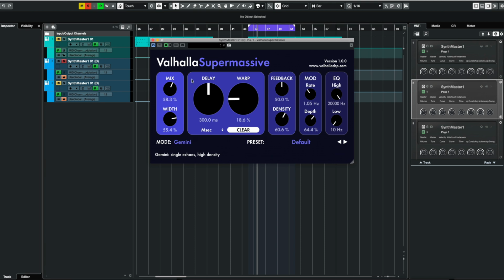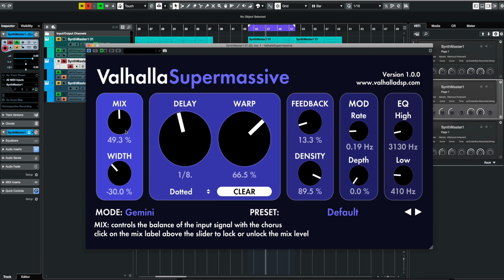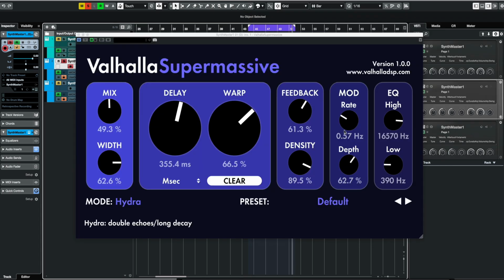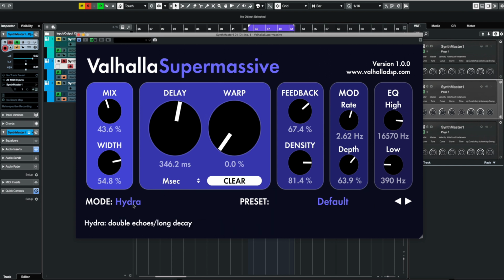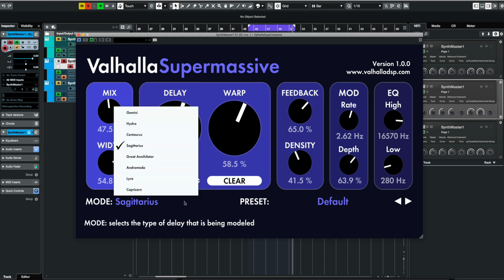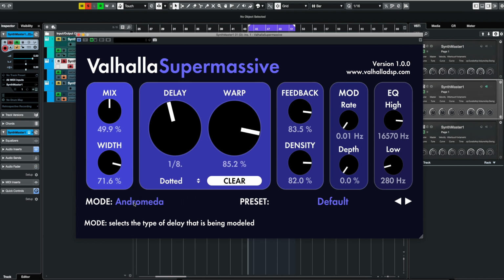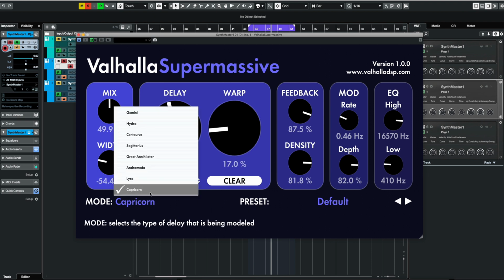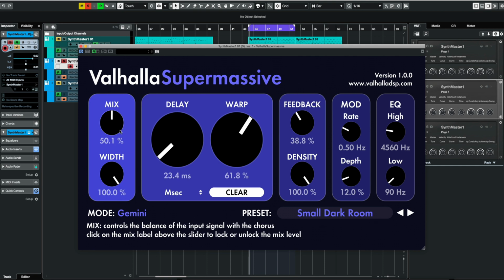Valhalla SuperMassive Reverb & Delay | Music Production Tutorials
A first look into the Free Valhalla SuperMassive Reverb & Delay plugin. Valhalla DSP have release a truley supermassive free reverb plugin.

Automation of the Delay & warp will yeild seriously impressive results and will be a great addition to my atmosphere plugin collection for sound design